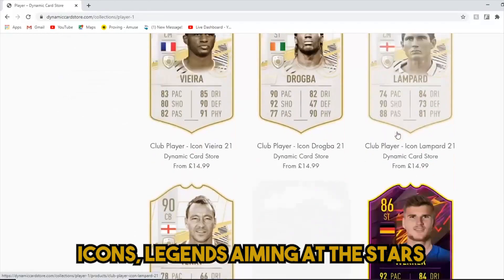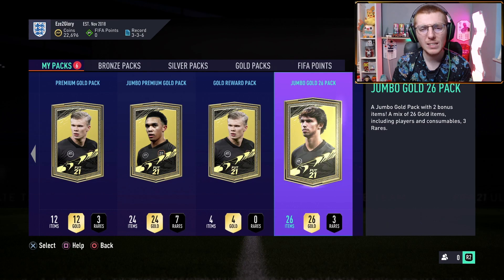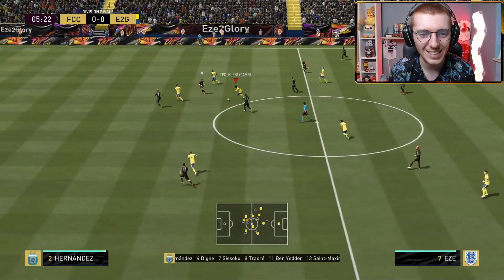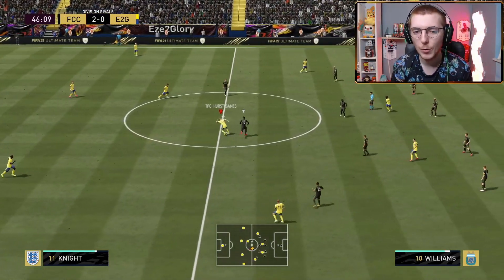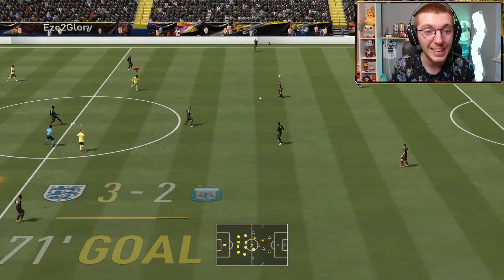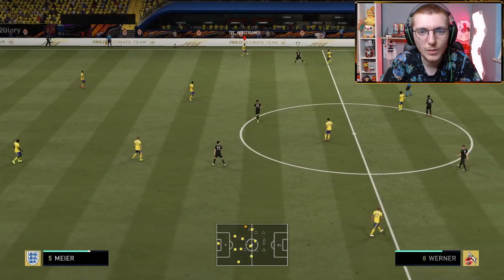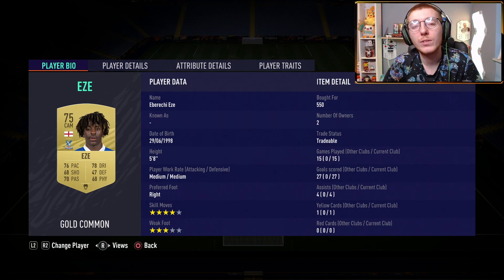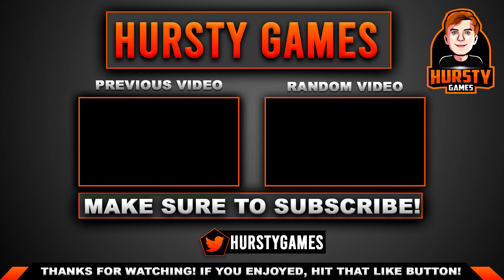FIFA 21 EZE TO GLORY EPISODE 7 - THE PERFECT UPGRADE!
Welcome to EZE TO GLORY! The rules for the series are below;

Goal with Eze = 1 Upgrade      Assist with Eze = 1 Chem Style
Win = Open a pack or complete an SBC